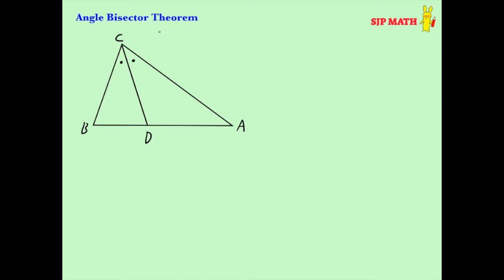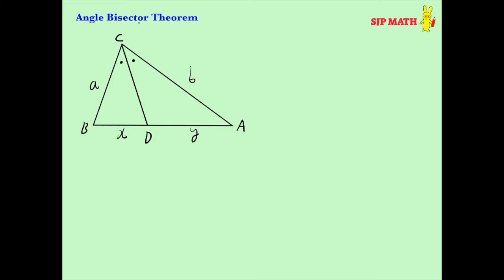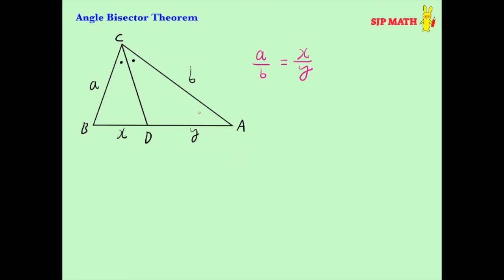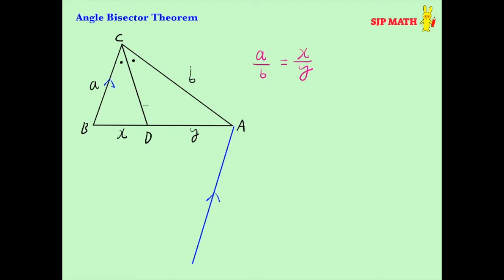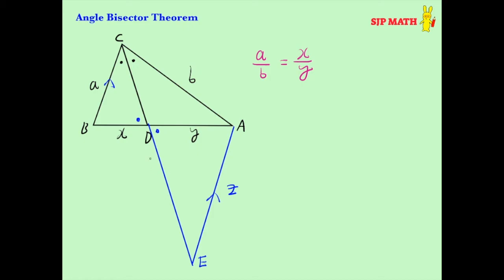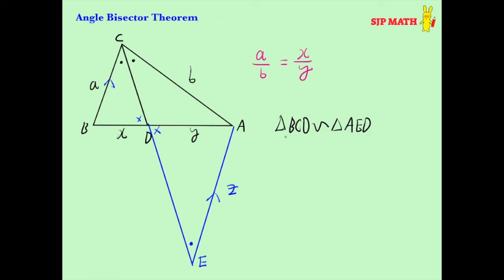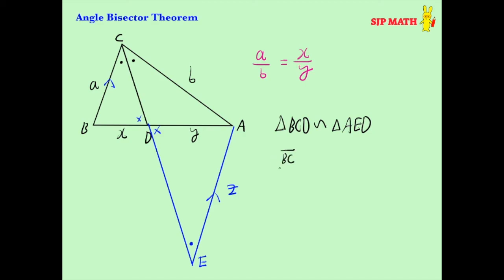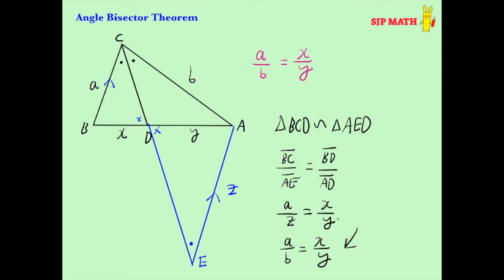Angle Bisector Theorem - Introduction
Introduction to the angle bisector theorem